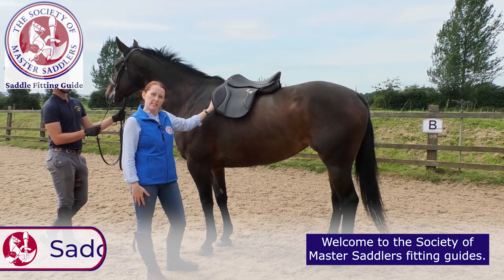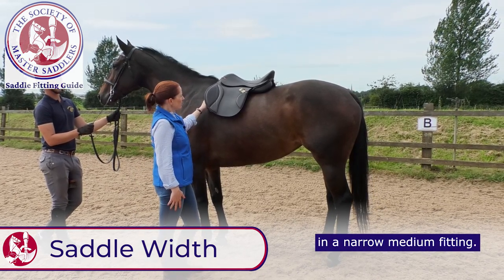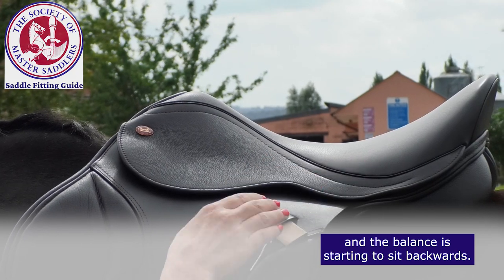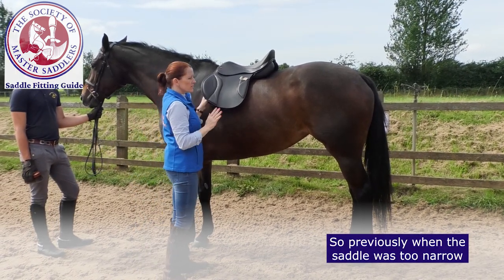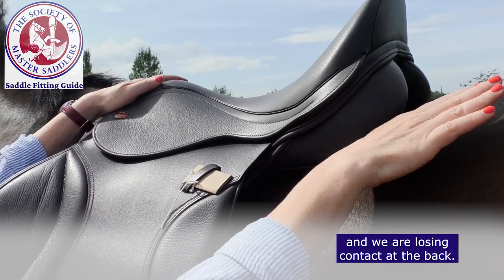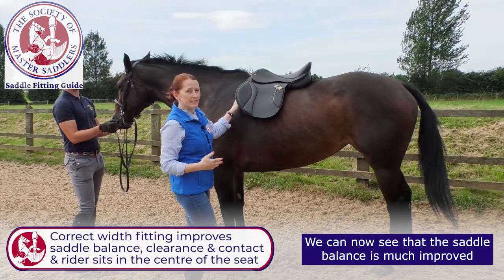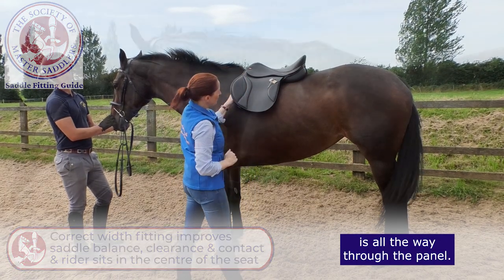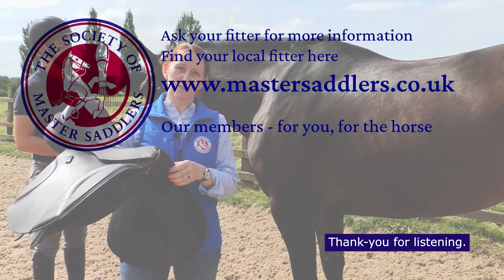Saddle Width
This video will help you identify good saddle balance. If you feel unbalanced or unstable when riding or it’s difficult to stay in alignment, or if your horse is reluctant to move forward, or is not moving freely, it may be that the width of your saddle is not correct and needs to be adjusted.  Bear in mind that your horse can change shape quickly, especially after they have had their saddle fitted and can move more correctly.

If you have any concerns, the first step is to call your Saddle Fitter. Find your local SMS Qualified & Registered Saddle Fitter on our

Videos by Chris Aitkin of Horse & Dressage Videos